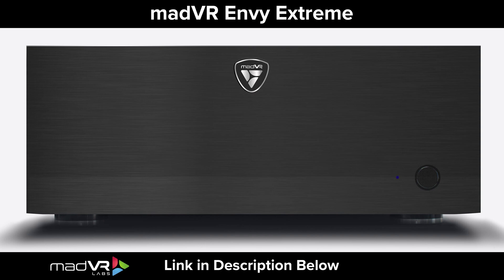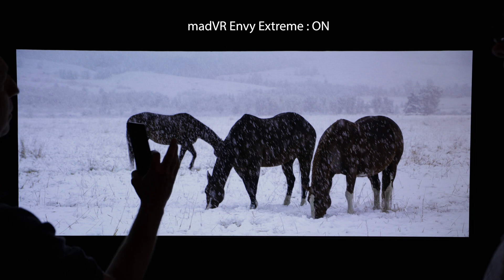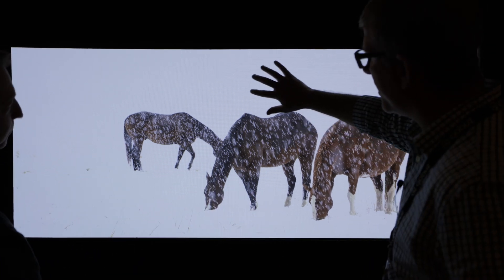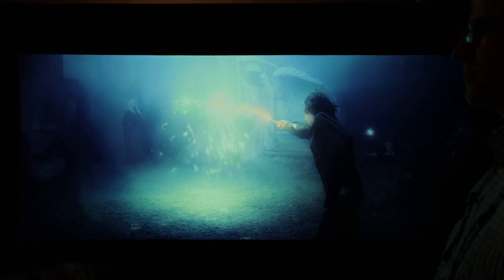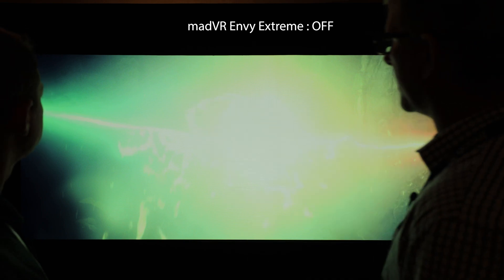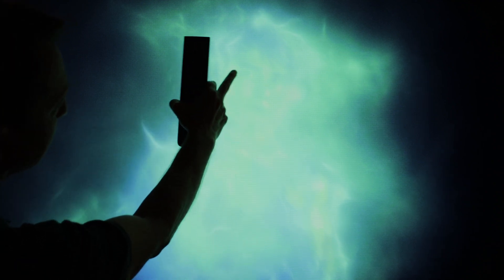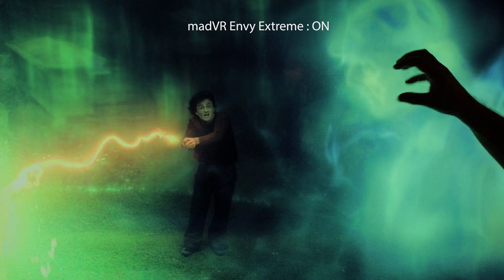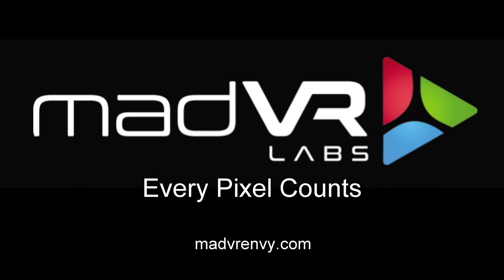madVR ENVY | HDR Dynamic Frame by Frame Tone Mapping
@madvrlabs CEO & Co-Founder, Richard Litofsky, demonstrates how the ENVY EXTREME video processor handles HDR Dynamic Frame-by-Frame Tone Mapping.

Michael Stevens, aka @Youthman, interviewed Richard at the 2022 @AudioAdvice Live show.

The award-winning madVR Envy uses our patent-pending video processing to deliver the ultimate picture quality in your dedicated home theater. Enjoy the most dramatic yet highly accurate 4K HDR dynamic tone mapping, instant aspect ratio detection, subtitle management for scope screens, and non-linear stretch, unlike anything you’ve ever seen. The Envy also offers unrivaled 4K upscaling, specialized sharpening and detail enhancement, 3D and 1D LUT calibration with unprecedented precision, and much more. The Envy is the first and only dedicated video processor to use machine learning algorithms with real-time video streams, taking your video quality to a whole new level. The Envy installs in minutes and is a joy to use.

madVR Labs
Every Pixel Counts